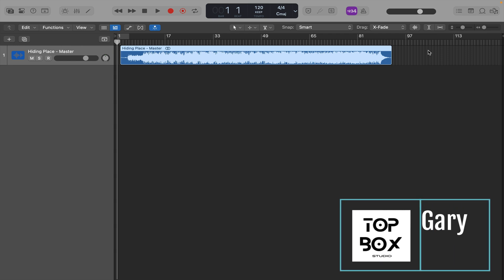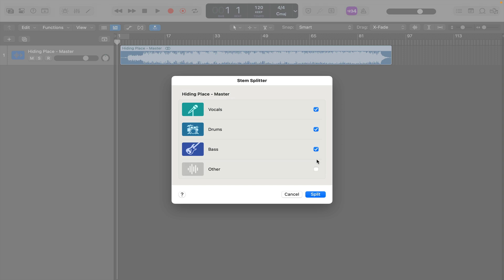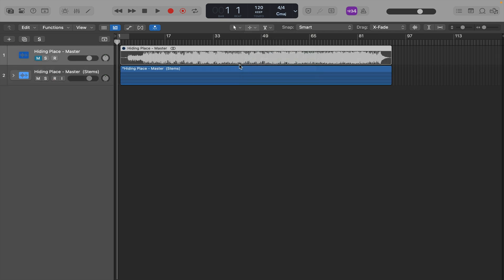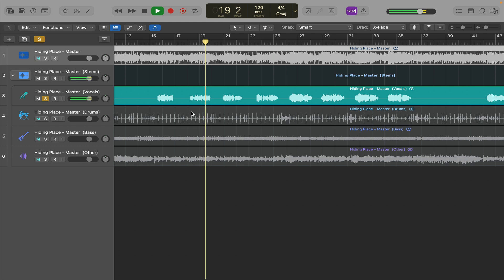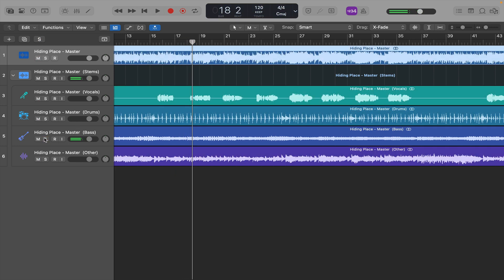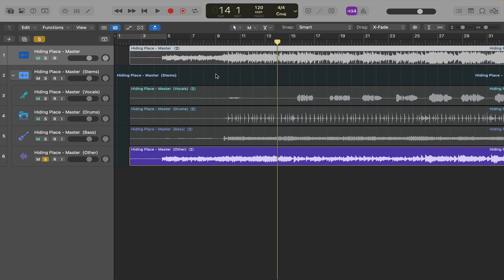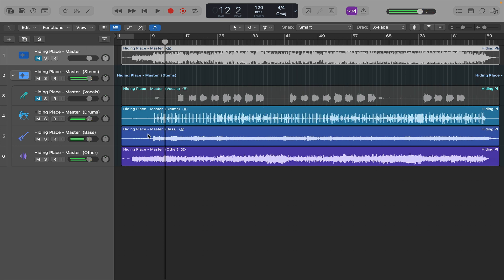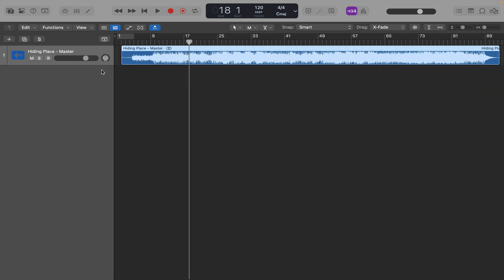How To COMPLETELY Remove Vocals From A Mastered Song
Explore Logic Pro 11's groundbreaking new Stem Splitter tool! See it in action now!